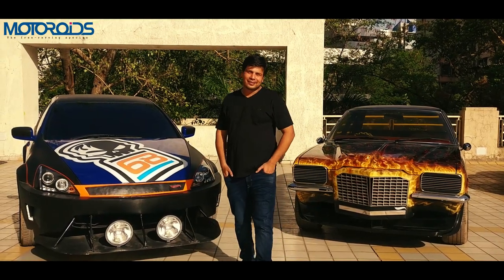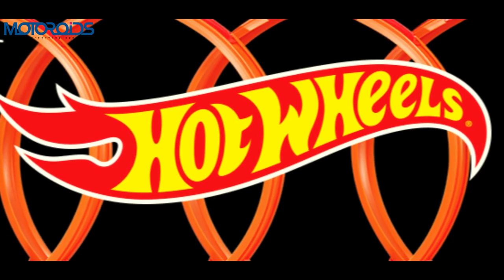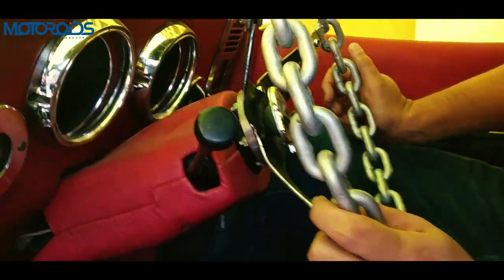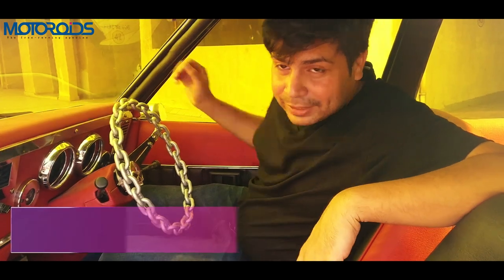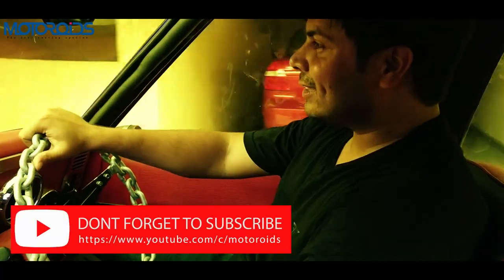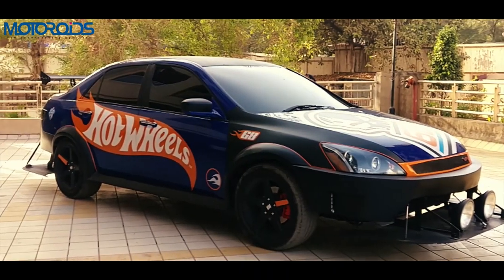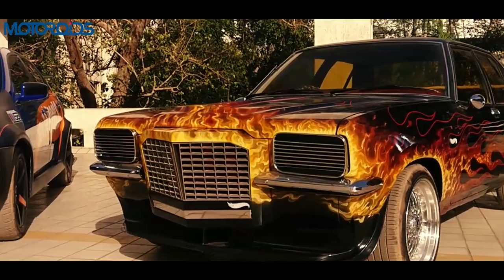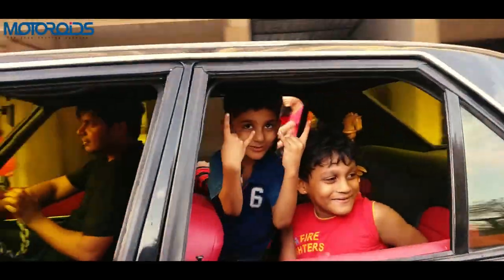The Coolest Hot Wheels - Life Size Cars Driven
Hot Wheels life size cars driven and reviewed inside out with all the details covered. We review the Hot Wheels Cars showcased at Auto Expo 2018 commemorating 50 years of Mattel and Hot Wheels - the iconic toy car brand that created history